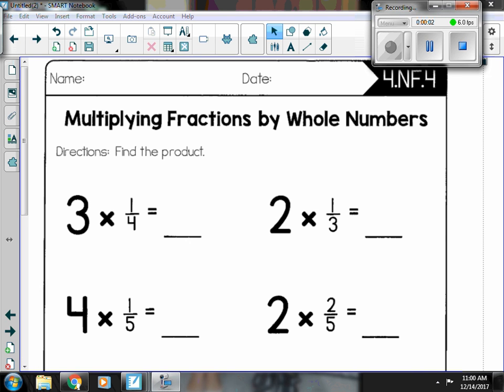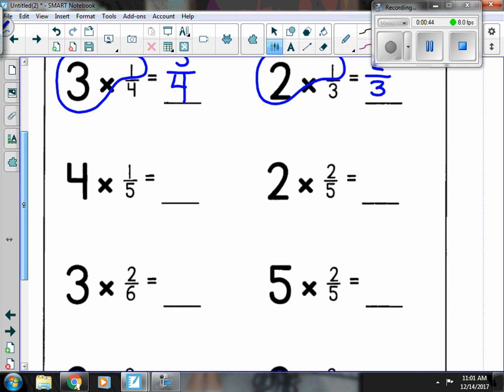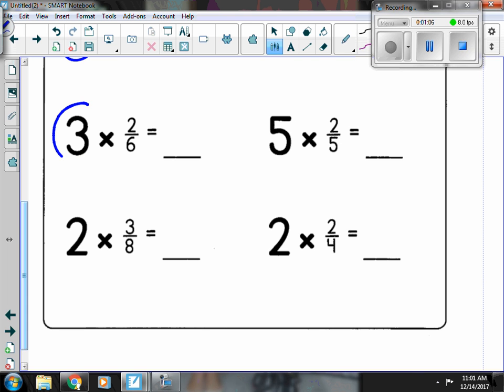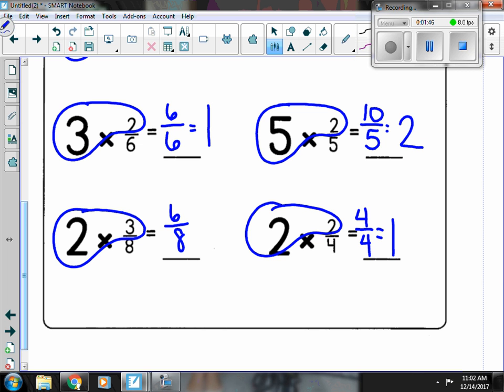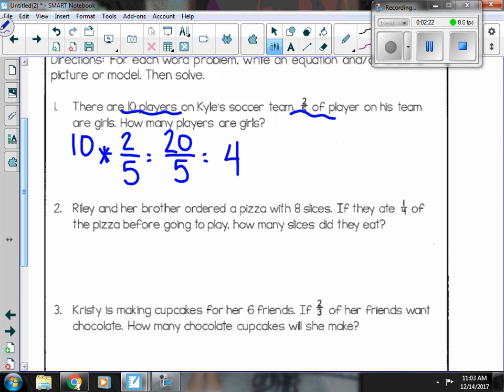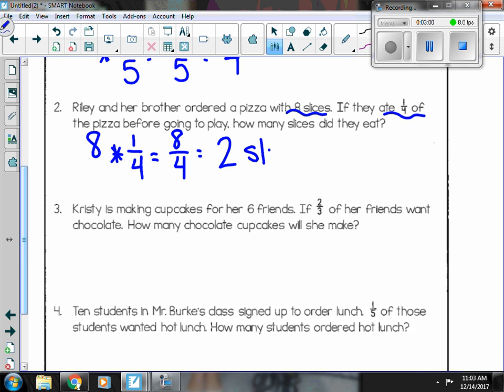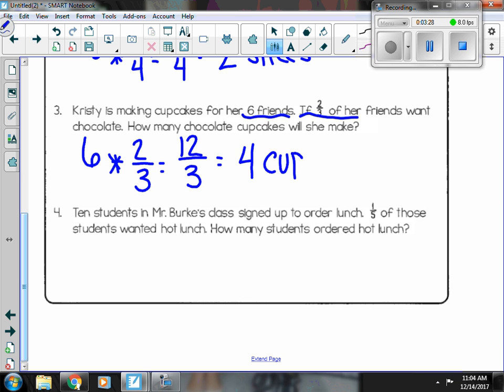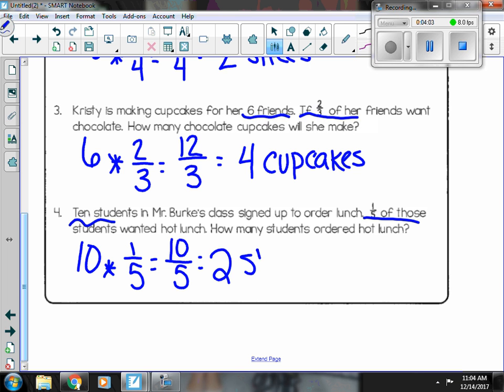Unit 3 multiplying fractions review